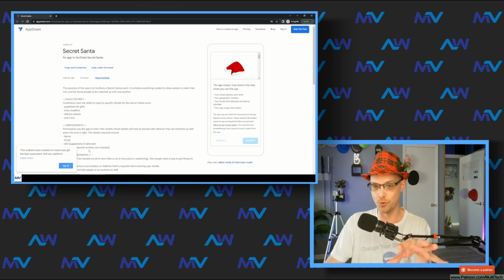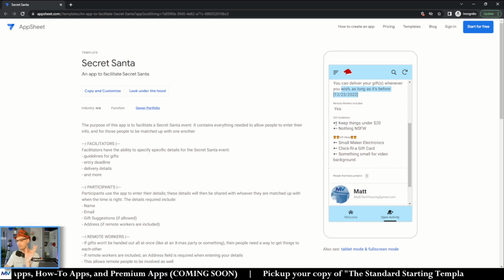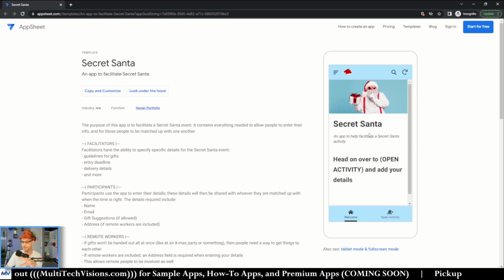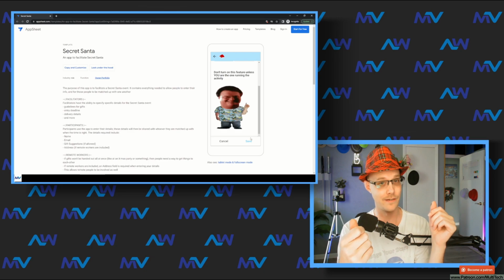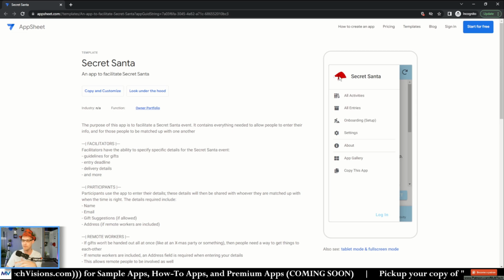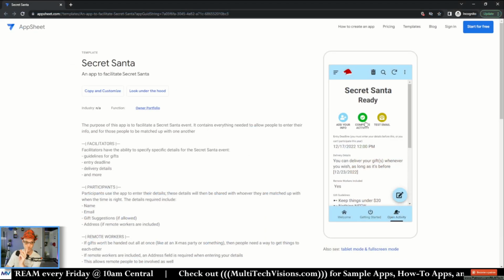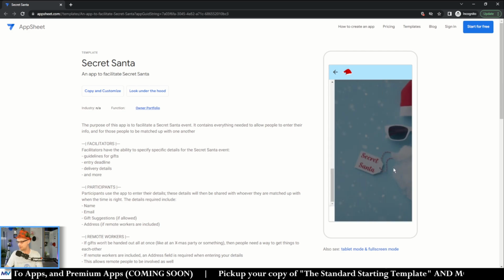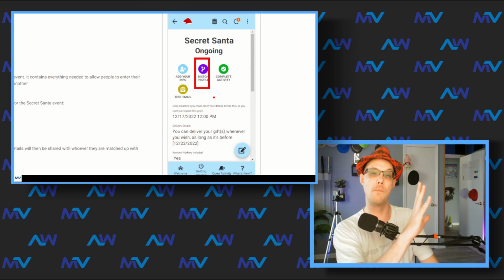How the Secret Santa AppSheet App Works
Happy Holidays!   I have always enjoyed an inter-office Secret Santa, and wanted for years now to do something like that with the AppSheet Community.  I've built an app to help facilitate this, really making things as simple as possible.

  - Deadline for submitting your details:  Dec 17th 12:00 pm (central)

0:00  Intro
1:35  Basics of the App
2:13  Participant Overview
3:14  Facilitator Overview
5:30  How people are matched together
7:03  The 2022 AppSheet Community Secret Santa
8:38  Ending